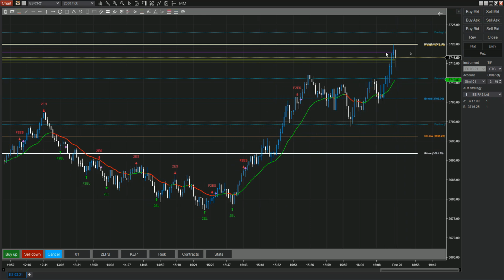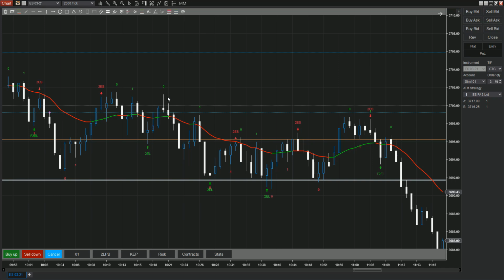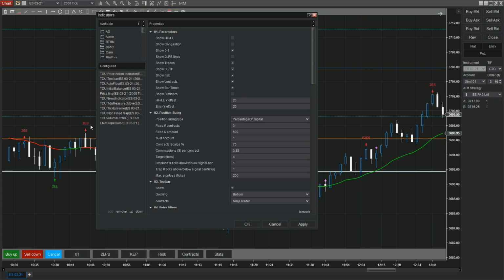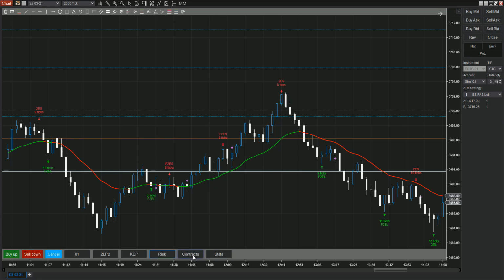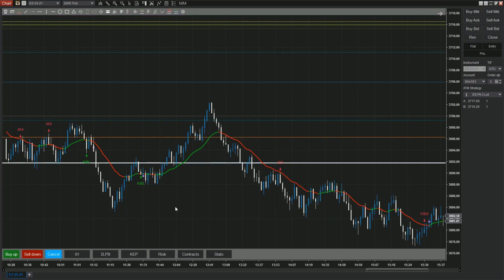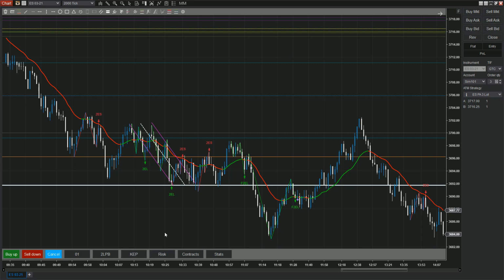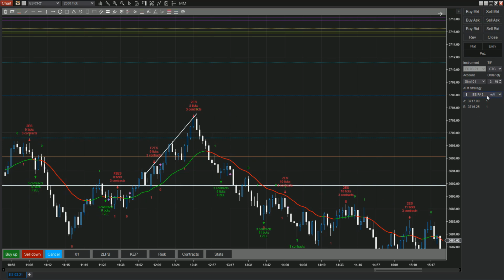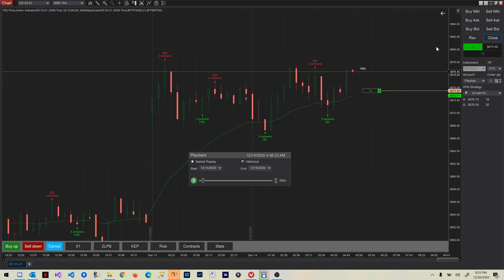Trade Devils Price Action Indicator for NinjaTrader 8 - New Version with New Features